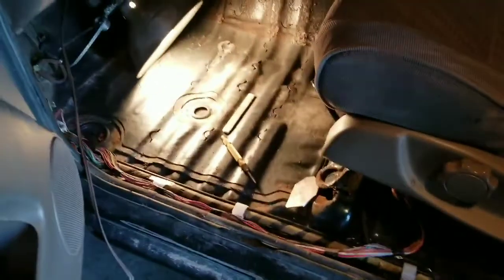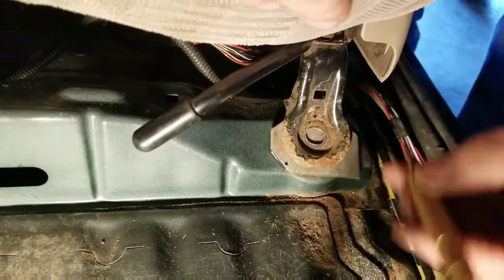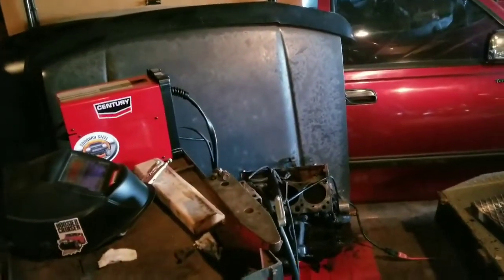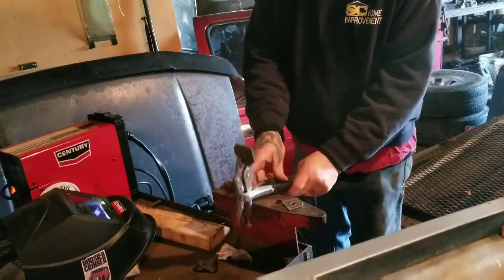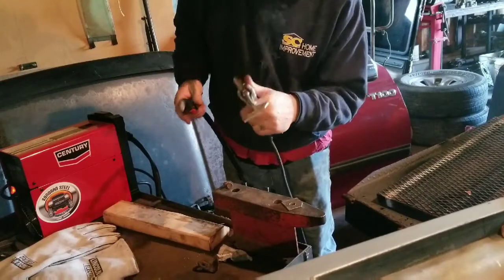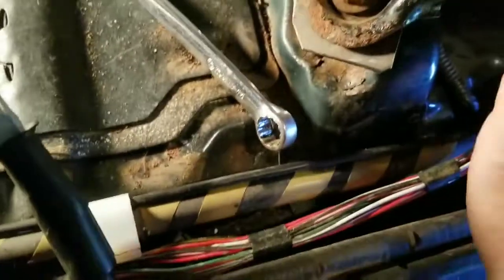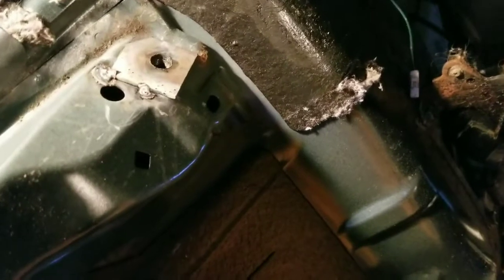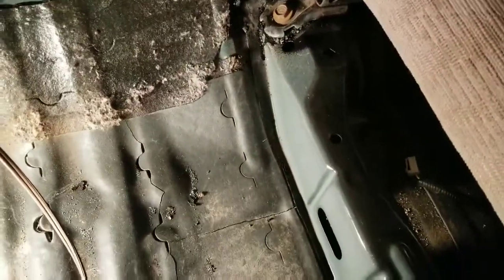How to repair front seat mount. Rusted seat mount. 3rd gen 4runner. Tacoma. Pickup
This is a common issue and easy to fix